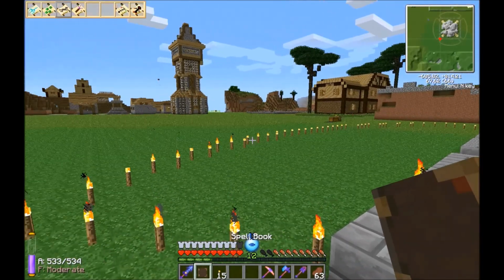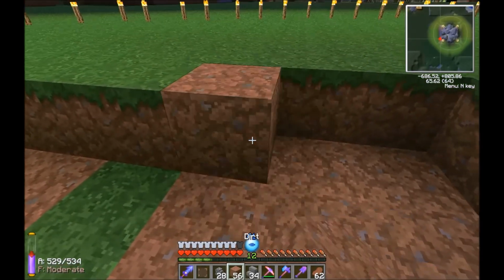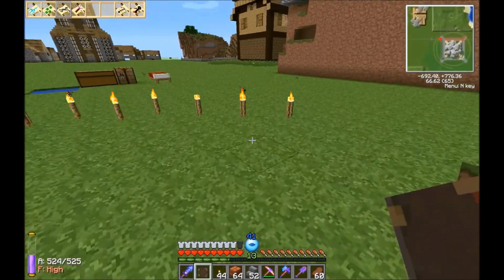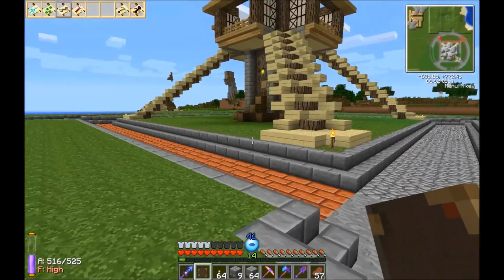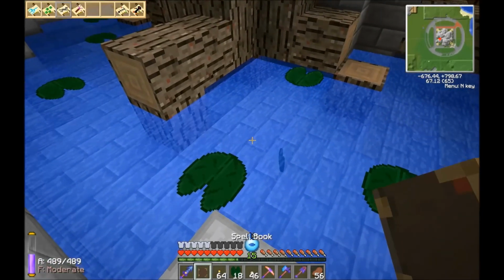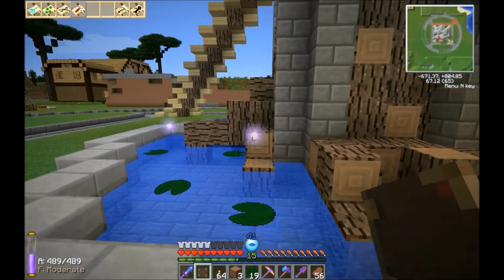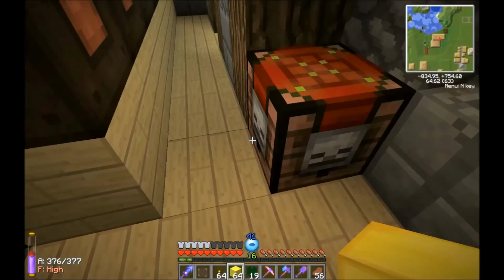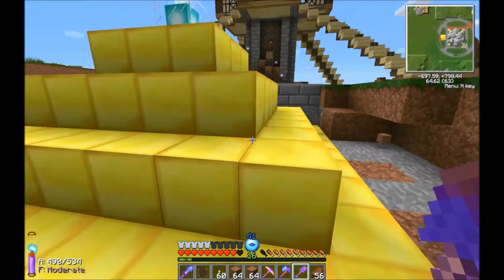Trekkie Explores Minecraft Ep24 - Town Square.. Erm I mean Circle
My "Lets Play" series of videos featuring the popular sandbox game Minecraft. In this episode we continue our work on town square

Mods Used:
Thaumcraft 3
Railpower
Rei's Minimap
Optifine
Twilight Forest
Inventory Tweaks
Mystcraft
Ender Storage
Iron Chests
ExtraBiomesXL
Ars Magica
Minecraft Comes Alive
Soul Shards
Magical Crops
AtmosMobs
Bibliocraft

Texture Pack is Faithful32

Have any ideas? Suggestions? ect? Please leave them below as I read my comments